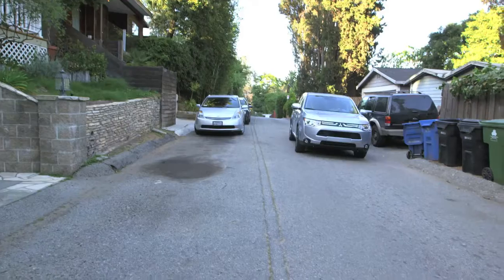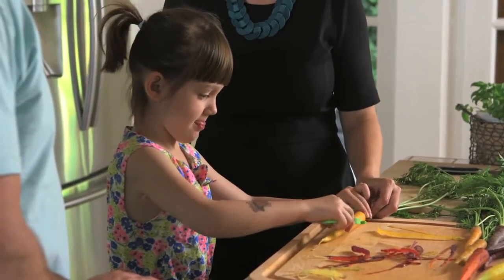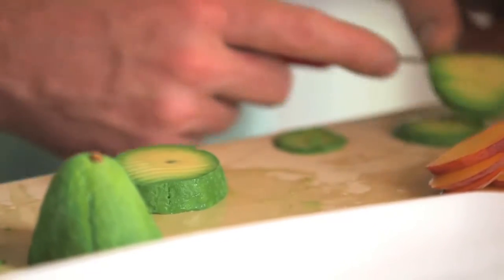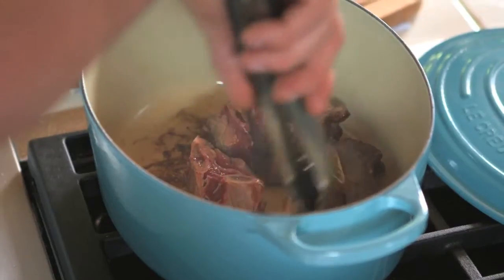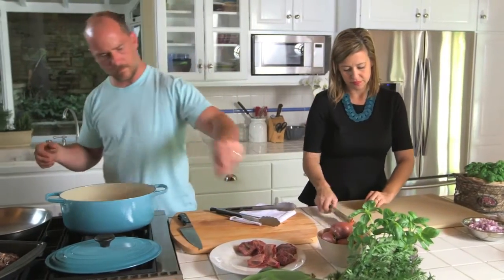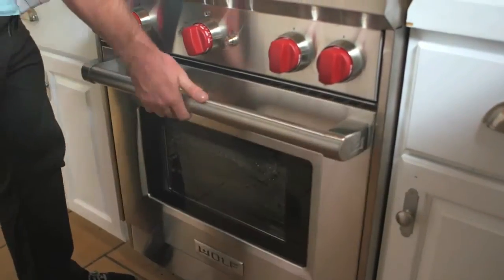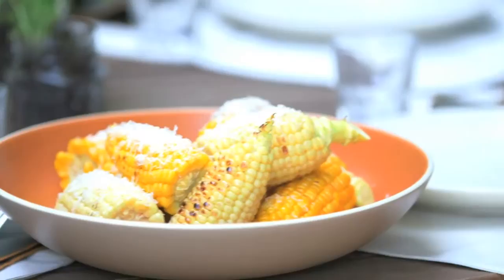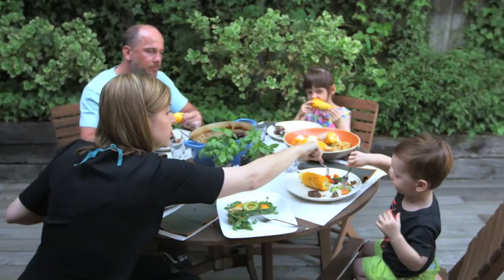Cooking at Home with The Hatfields - Little Chefs Big Meals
Learn how Karen and Quinn Hatfield of Hatfield's in LA get their kids involved in cooking at home.

Starring: Karen Hatfield and Quinn Hatfiield